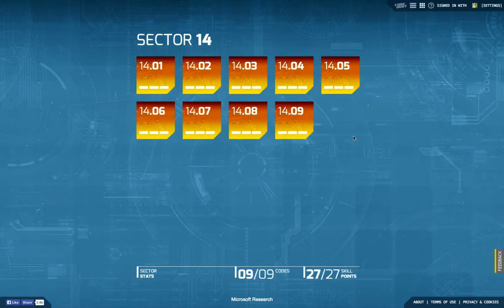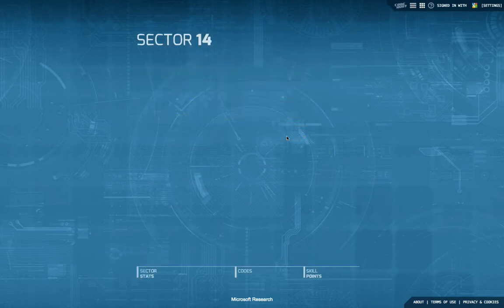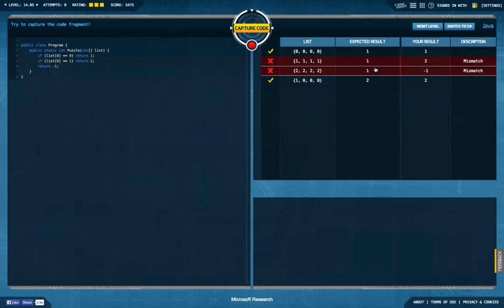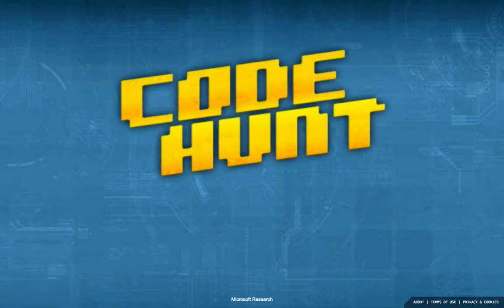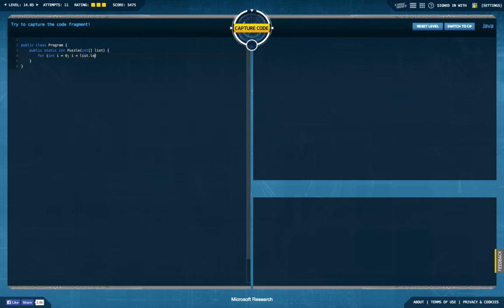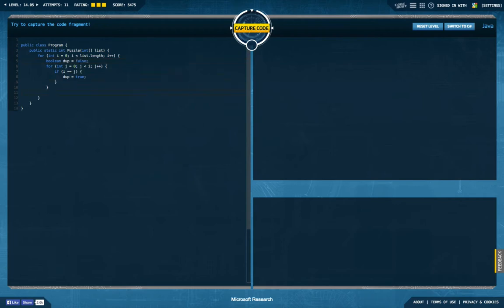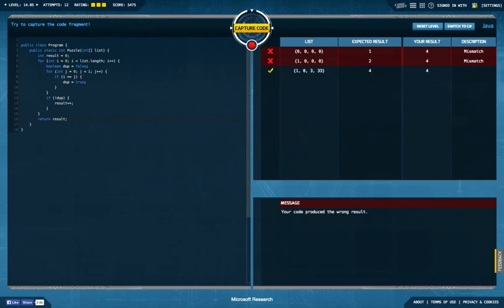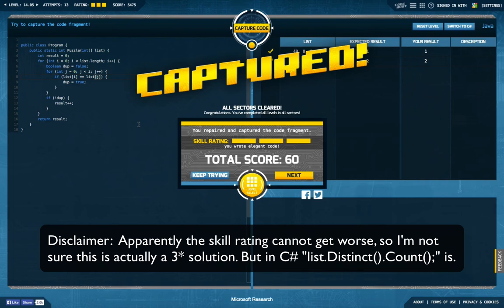[LD] Code Hunt #45 - Puzzles - 14.05 | Let's Develop CodeHunt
I figured this one out quickly. I implemented it quickly, in C#. Now for the recording suddenly the C#-editor broke for me. Can't fix it. Solved the task in Java instead. Quite verbose... does it give you the full skill rating?